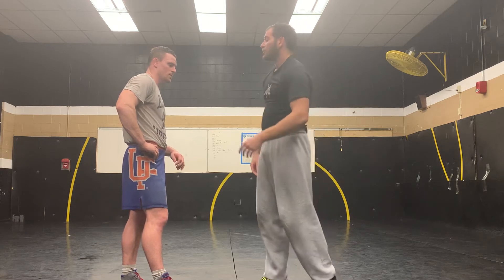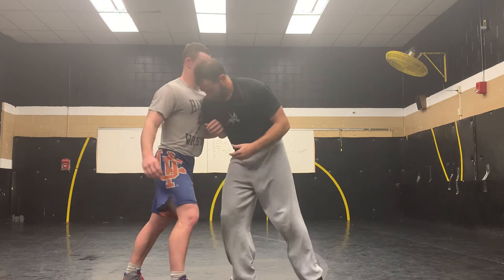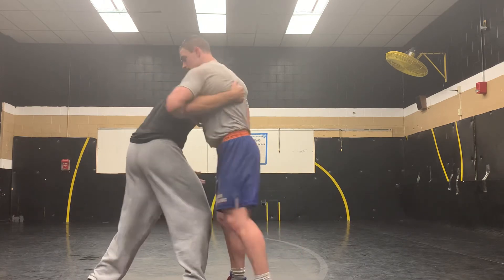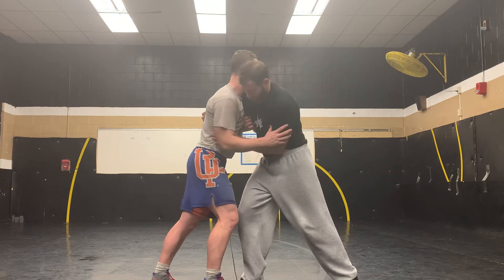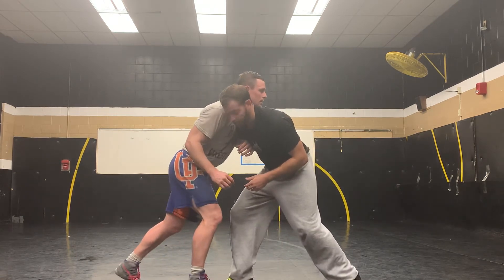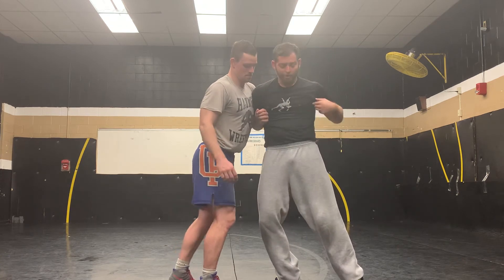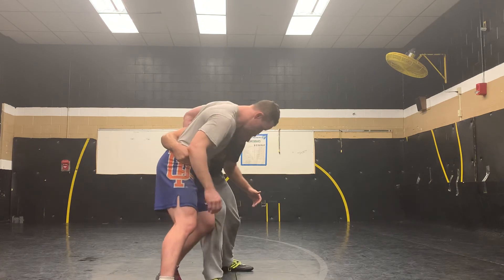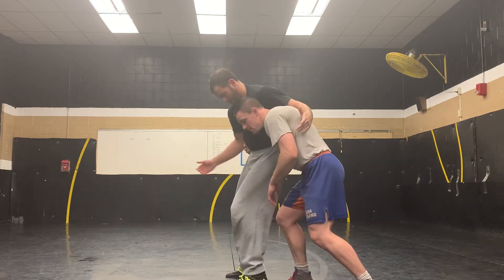Underhook-Inside Tie Basics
The most dominant tie in wrestling: underhook-inside tie.